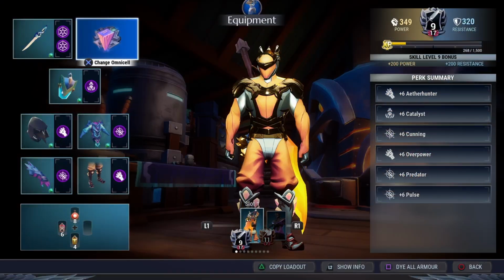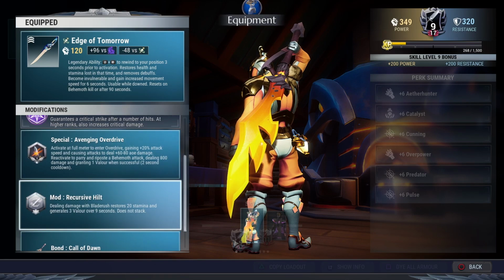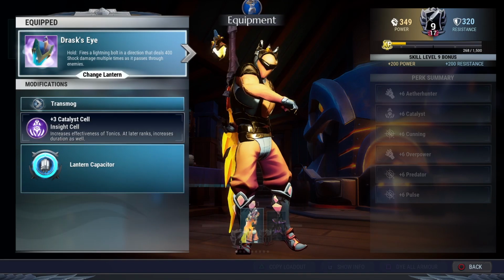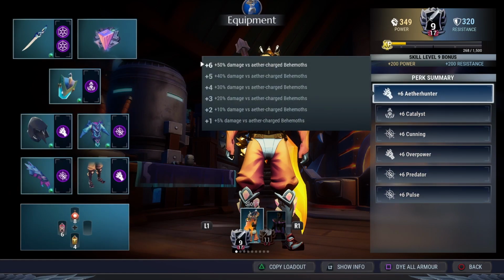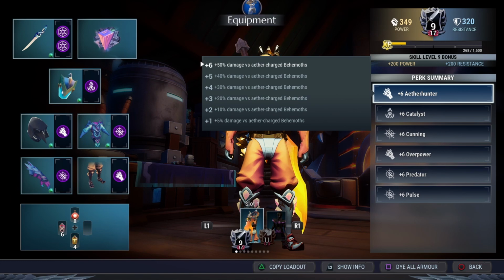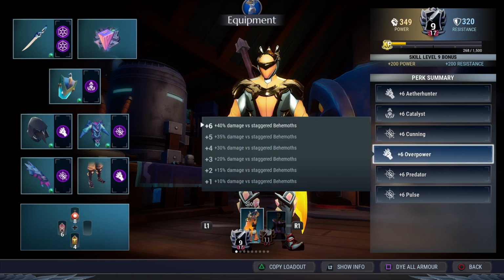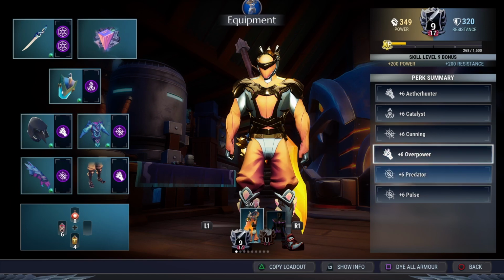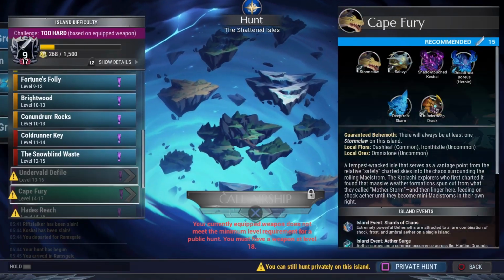Dauntless // New Sword Build // Radiant Sword Build // Dauntless Patch 1.9.4+